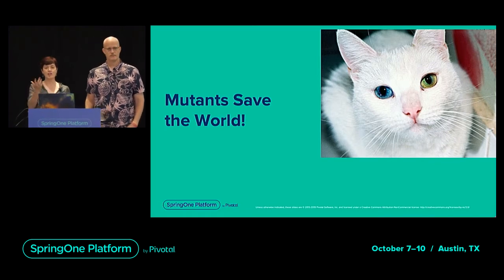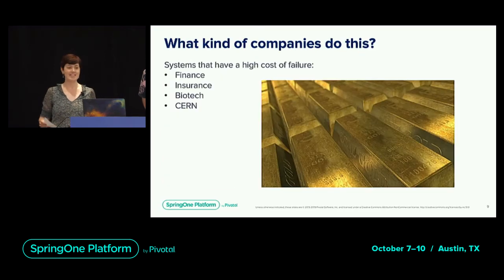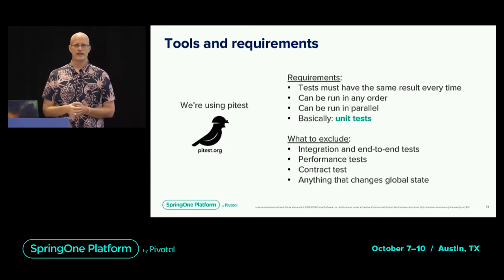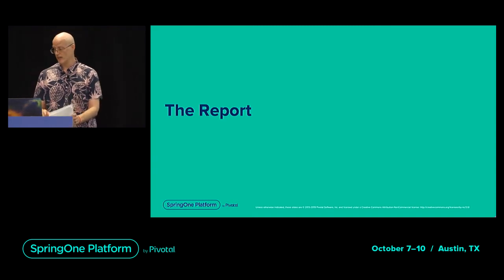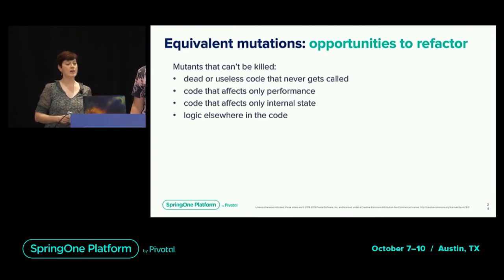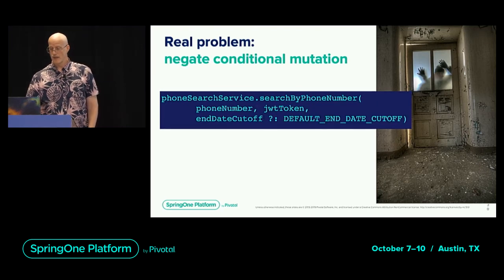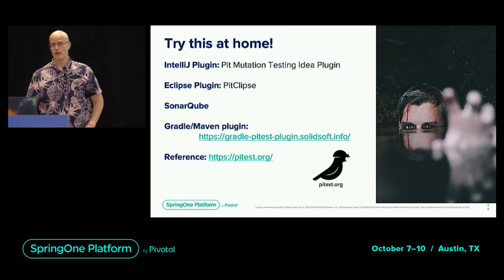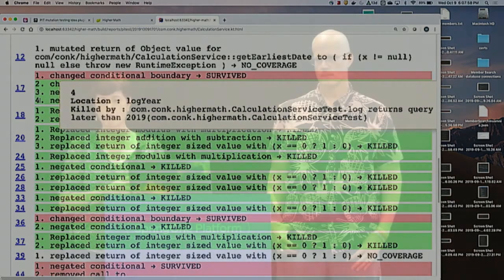Mutation Testing: Case Studies on Spring Boot APIs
Why do we do TDD?

We're more productive since our code is easier to maintain and bugs are easier to find.
We refactor more easily without fear of unknowingly breaking things.
Our users are delighted by new features and fewer hassles.

In short, to release better-quality code more quickly with a degree of safety.

That sounds good, but maybe we’re operating without a net and don’t even know it!

What if we told you that your tests are passing because they're too general or they test the wrong behavior? How do you evaluate whether you're really testing well?

Mutation testing: a testing framework to mutate code and see if your tests fail. (Hint: you want them to fail.)

In this session, Heather Conklin, Senior Developer at HCSC, and Dave Kaiser, Associate Developer at HCSC, will examine the benefits of mutation testing, with real-world examples of what happened when we put apparently well-covered code through the process. Were we walking a tightrope without a net? Are you?

Speakers: Heather Conklin, Senior Software Developer, Health Care Service Corporation and David Kaiser, Developer, HCSC